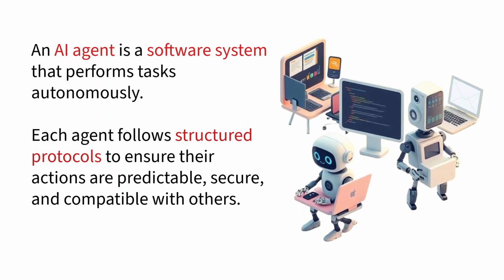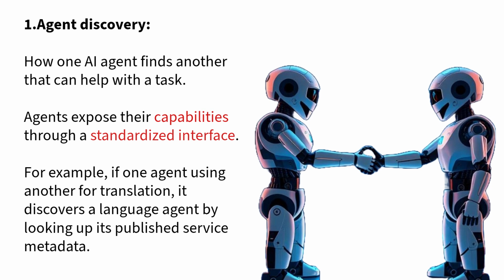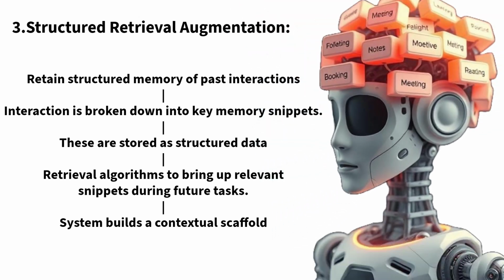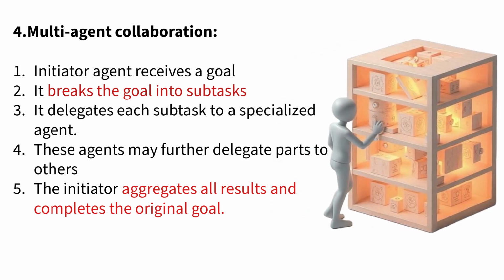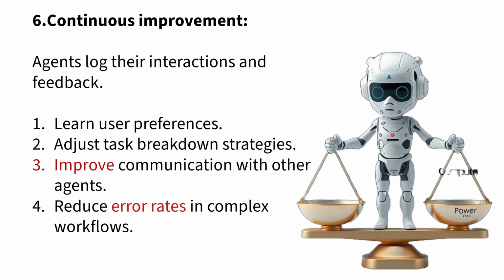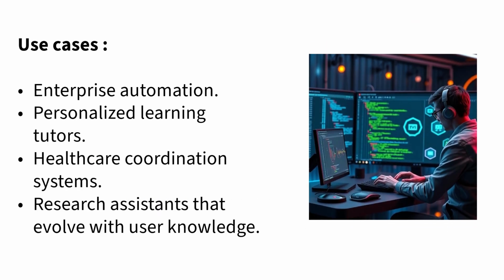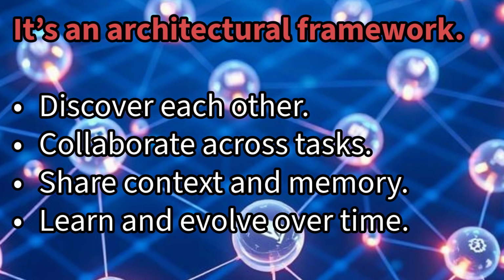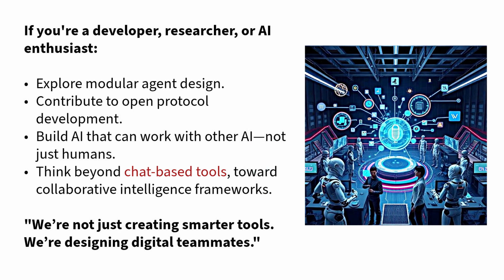But what is Agentic Web? (Simply Explained)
Explore how the Agentic Web works—where AI agents think, remember, and collaborate. Learn the step-by-step process behind this next-gen AI ecosystem and how it enables smarter, connected artificial intelligence.

00:00 Agentic Web is more than Agentic AI
00:25 What is the Agentic Web?
00:58 Finding the right one
01:34 Workload transfer
02:10 The memory is a power
02:51 AI's Teamwork
03:34 Predicting Ability of the Agentic Web
04:00 Learn from preferences
05:11 An architectural framework
05:41 For Developers and AI Enthusiasts